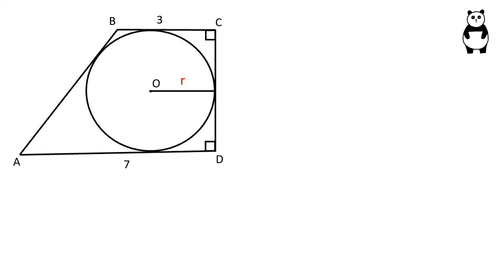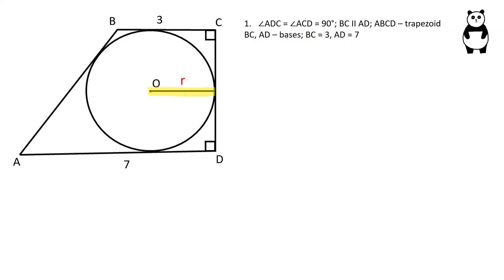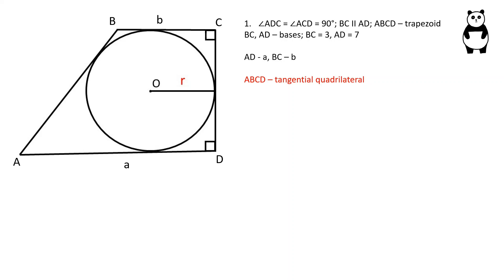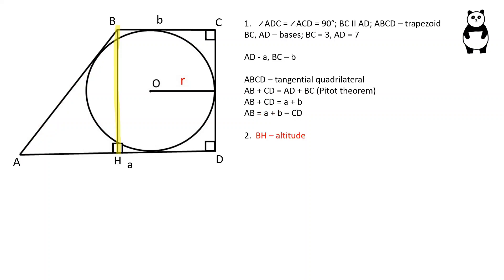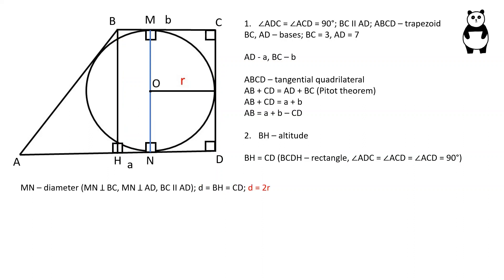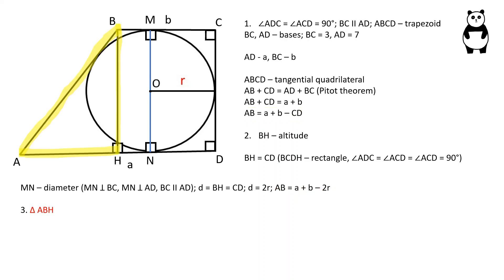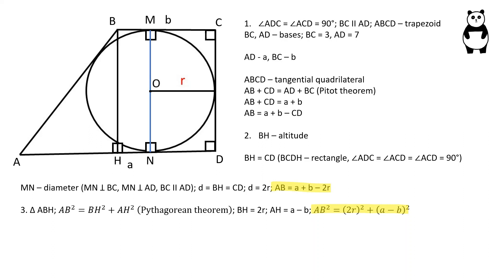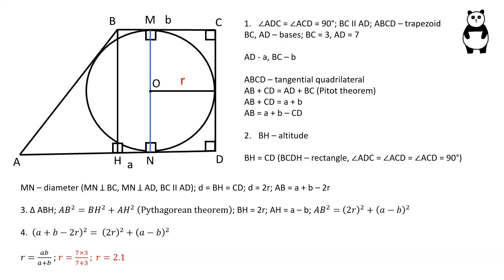Circle Inscribed in a Trapezoid Problem. Geometry.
Correction for typo at 1:17 : BCDH – rectangle, ∠ADC = ∠BHD = ∠BCD = 90°
Solving this circle inscribed in a trapezoid problem, step by step instruction.

In-depth derivation of radius equation:
(𝑎+𝑏−2𝑟)^2= (2𝑟)^2+(𝑎−𝑏)^2
(𝑎+𝑏−2𝑟) (𝑎+𝑏−2𝑟) = 4𝑟^2+𝑎^2−2𝑎𝑏+𝑏^2
𝑎^2+𝑎𝑏−2𝑟𝑎+𝑎𝑏+𝑏^2−2𝑟𝑏−2𝑟𝑎−2𝑟𝑏+4𝑟^2 = 4𝑟^2+𝑎^2−2𝑎𝑏+𝑏^2
4𝑎𝑏−4𝑟𝑎−4𝑟𝑏=0
4(𝑎𝑏−𝑟𝑎−𝑟𝑏)=0
𝑎𝑏−𝑟𝑎−𝑟𝑏=0
𝑟𝑎+𝑟𝑏=𝑎𝑏
𝑟(𝑎+𝑏)=𝑎𝑏
𝑟=𝑎𝑏/(𝑎+𝑏)